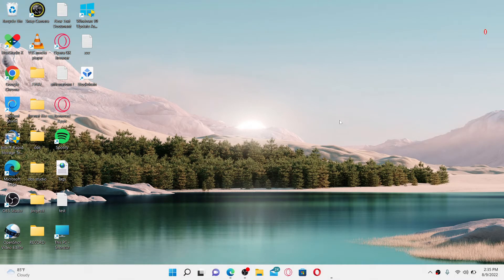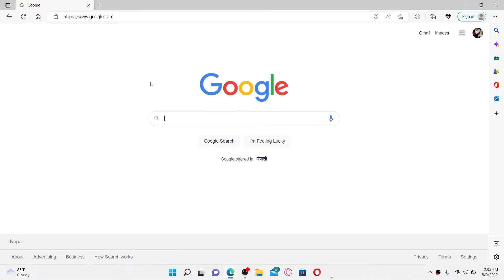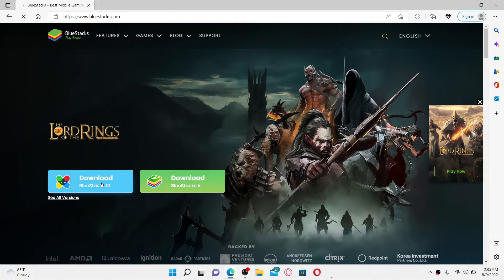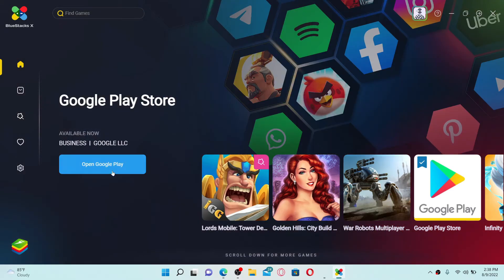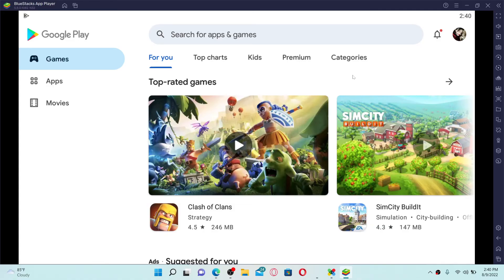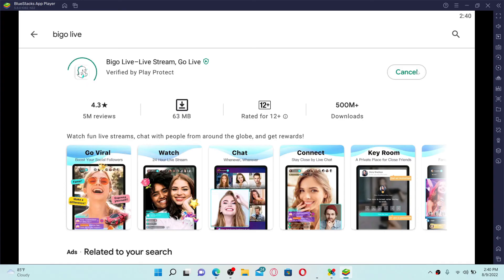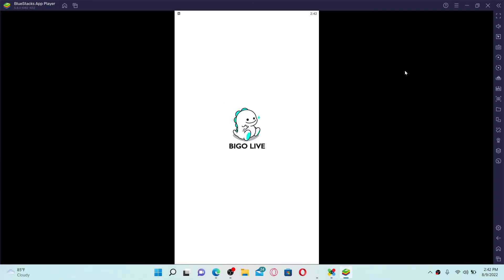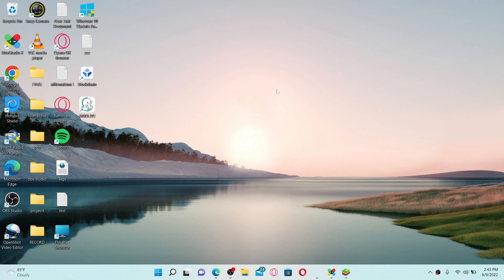How to Download and Install BIGO LIVE on PC and Laptop (2022)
In this video I am going to guide you How to Download and Install BIGO LIVE on PC and Laptop.

0:00 - Intro
0:19 - How to Download and Install BIGO LIVE on PC and Laptop
1:52 - Outro

Hey EveryOne!